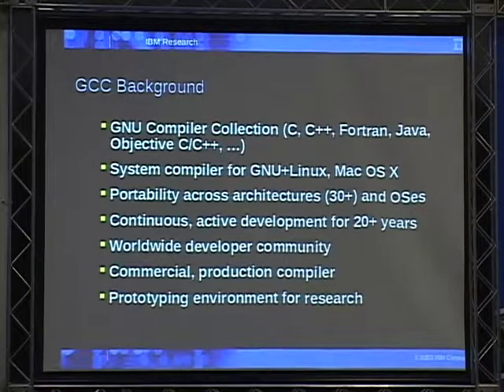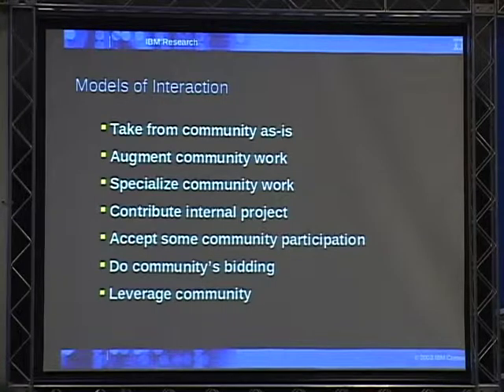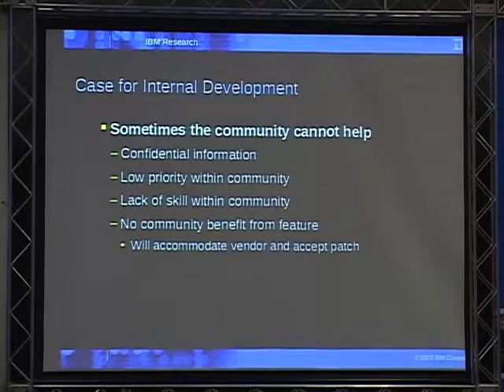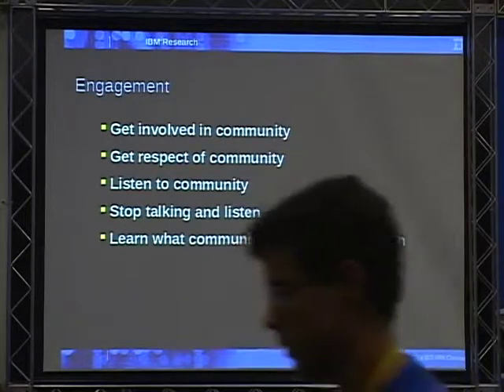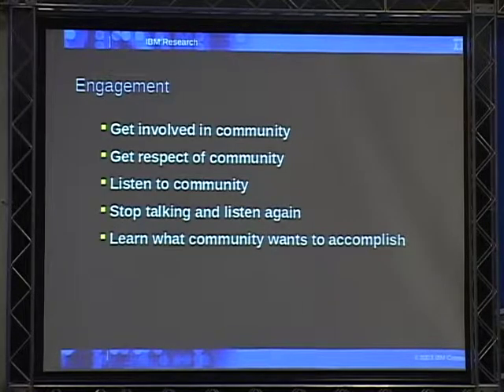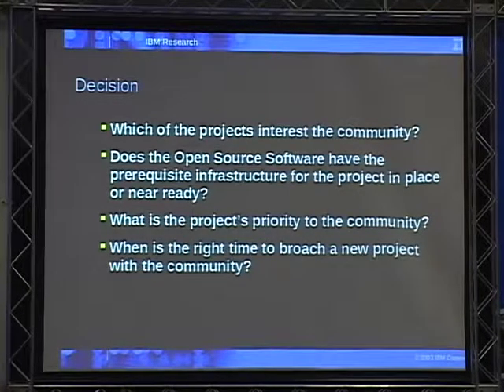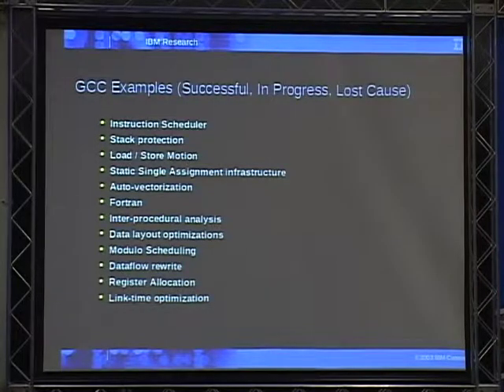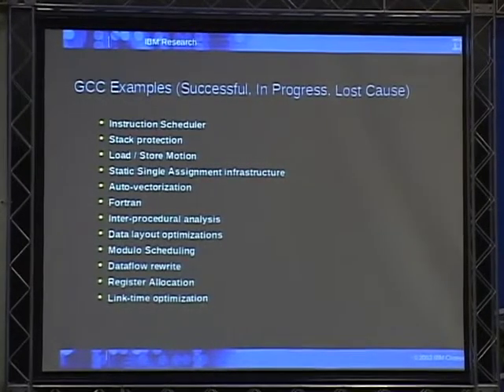3 David Adelsohn Leveraging Open Source Communities